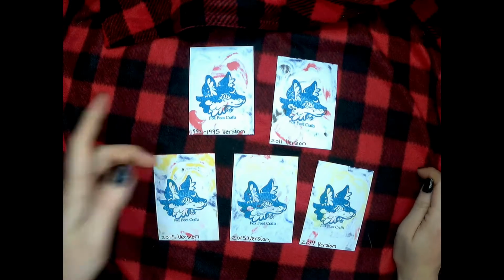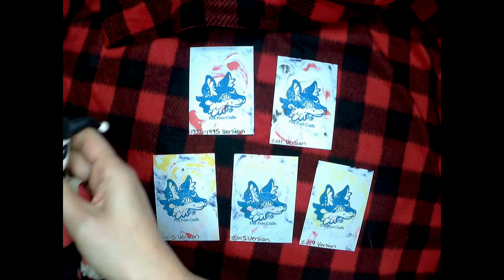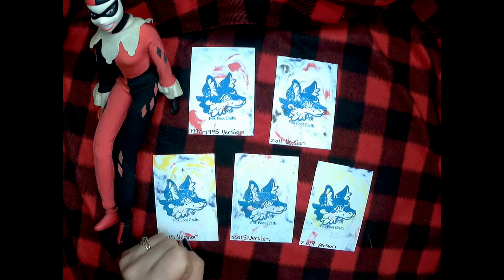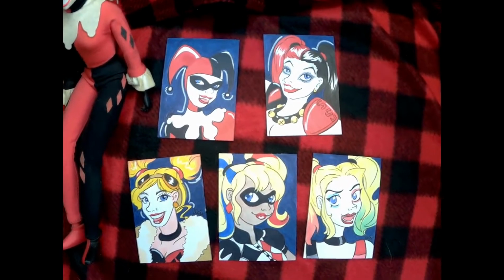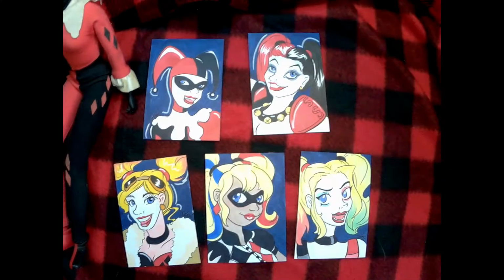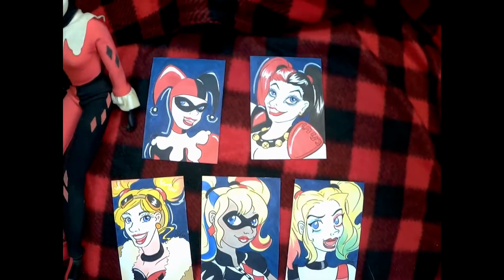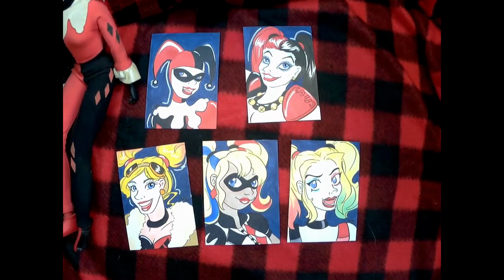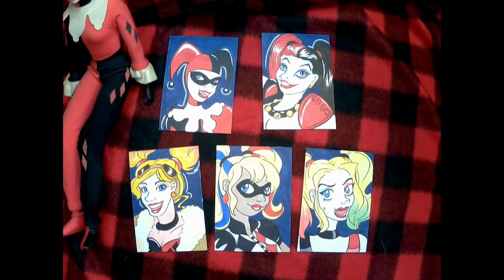Harley Quinn 5 Card Set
Fox shows the process for a requested 5 card set featuring different versions of Harley Quinn

Time took to complete: 4 hours
Materials Used: alcohol markers, sketch pencils, zebra liner pen, posca pen
Dimensions: 2.5inx3.5in ACEO sized
Availability: Available at the Zone Collectables & More in Tifton GA

Commissions are open, email with details
✧Follow Fox✧